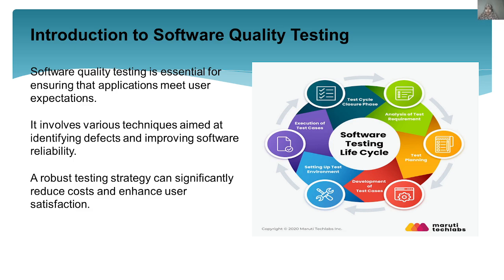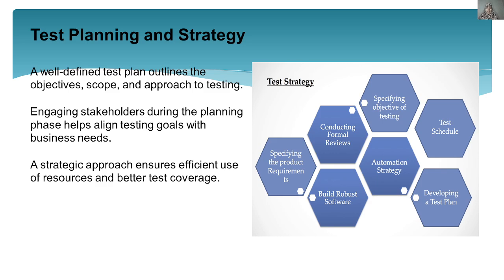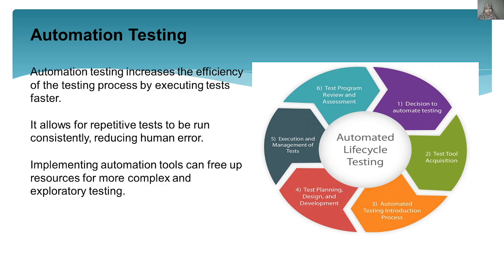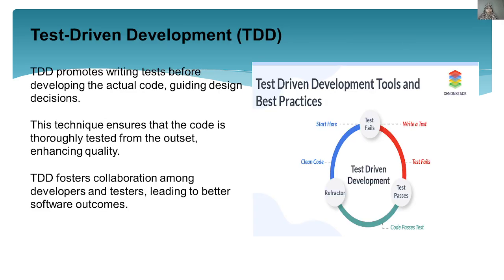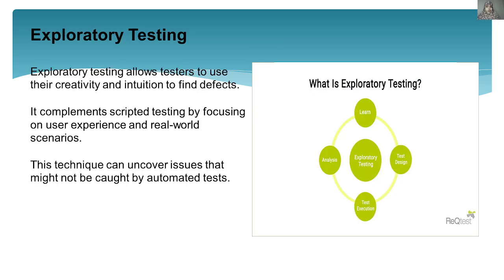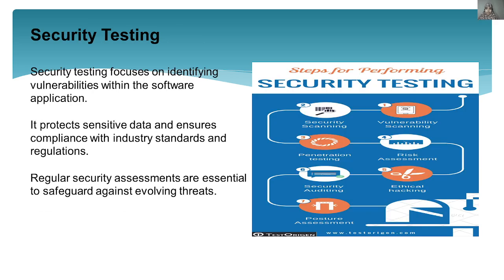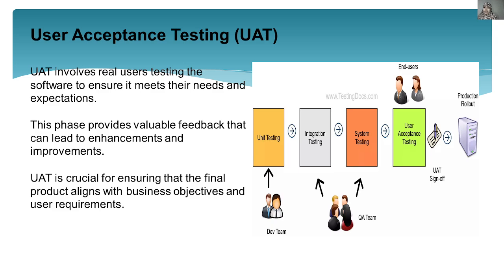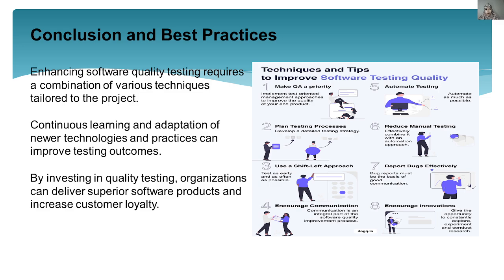Software quality testing ....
KINDLY .,